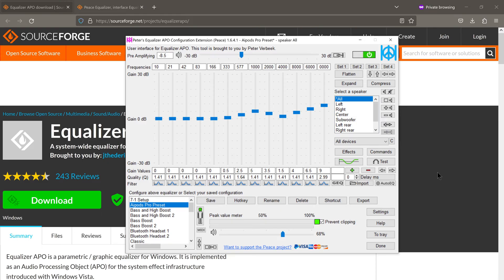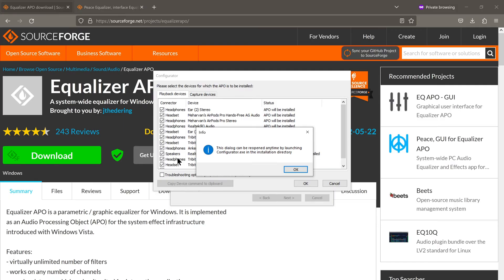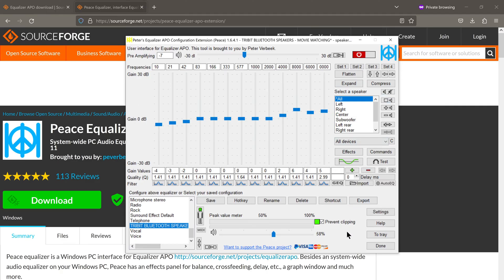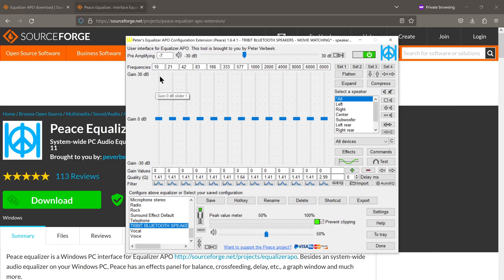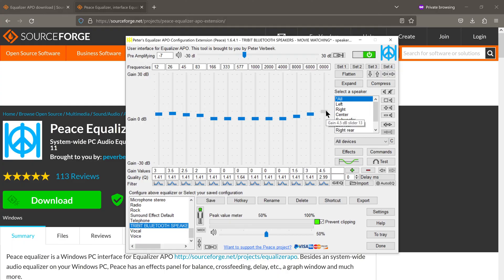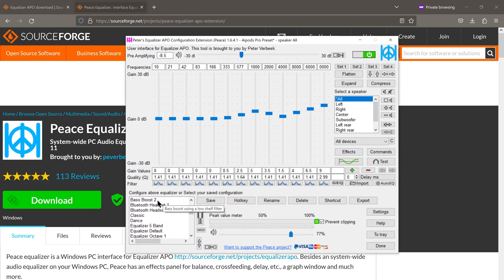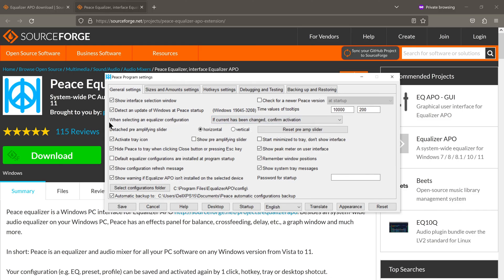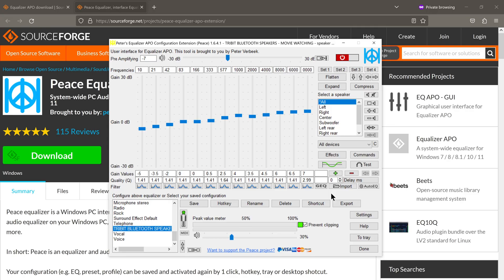Best Software Equalizer for Windows - Equalizer APO & Peace User Interface | Customize your Sound!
💵 Consider donating (an amount commensurate to the value you feel you received from this video and/or my channel). Your contribution will be much appreciated. 🙏

👉 2 songs I've been enjoying a lot recently 🙏

1) "Wicked Games (feat. Anna Naklab)" by Parra for Cuva (Album: Wicked Games (feat. Anna Naklab) ) (DANCE) (DE)

2) "Can't Help Falling in Love" by Kacey Musgraves & Mark Ronson (Album: Elvis (Original Motion Picture Soundtrack)) (SOUNDTRACK) (US)

🛑 PLEASE READ BEFORE LEAVING A COMMENT ✋

👉 Comments that advance the discussion are more than welcome.
👉 Racist/sexist comments or comments that bully/harass others will be promptly deleted.
👉 I cannot respond to all your questions, but I will try my best to respond to as many questions as I possibly can.